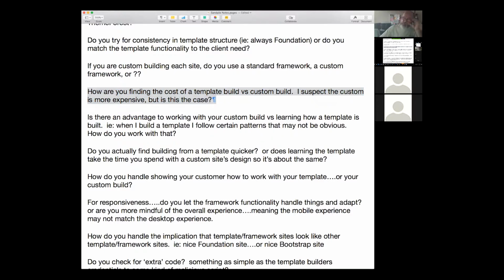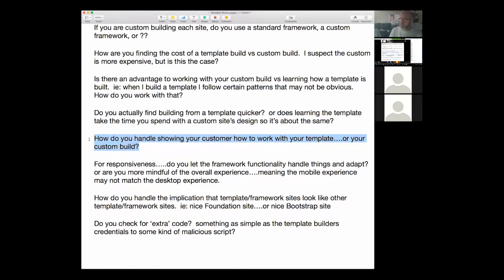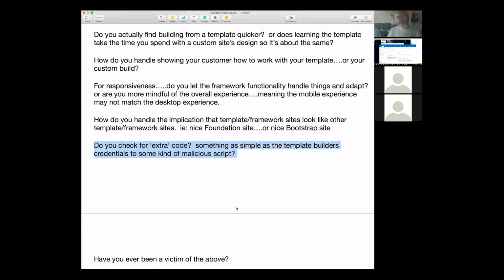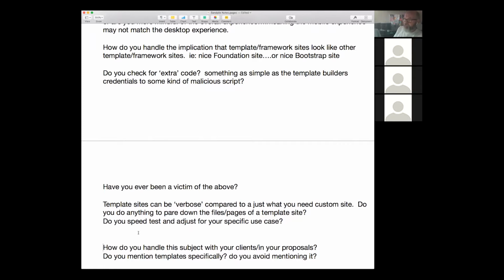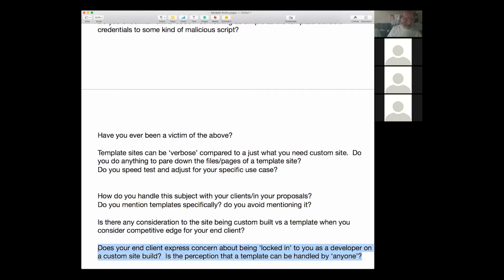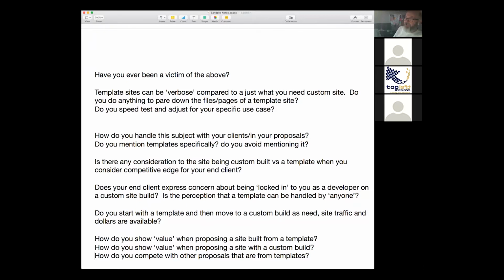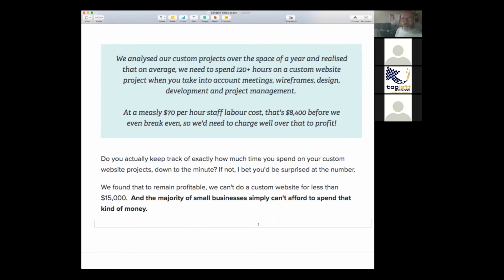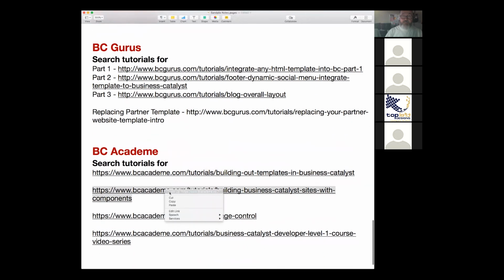Sandpile 2018 03 06 Templates vs Custom Site Builds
They both have a purpose. Let's talk about what you're doing these days and why it's working for you.